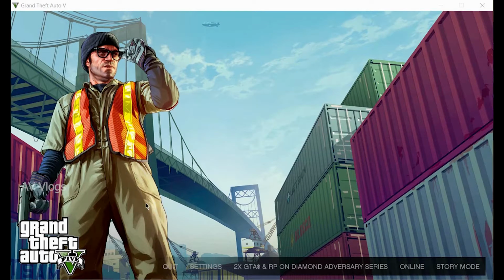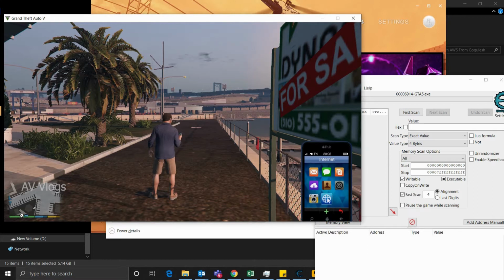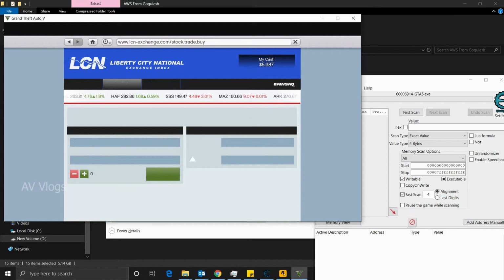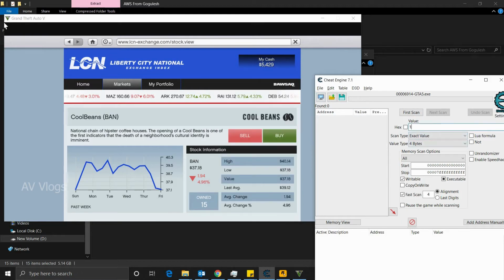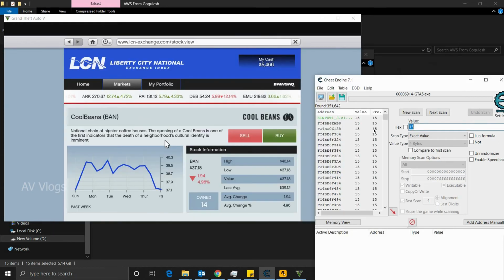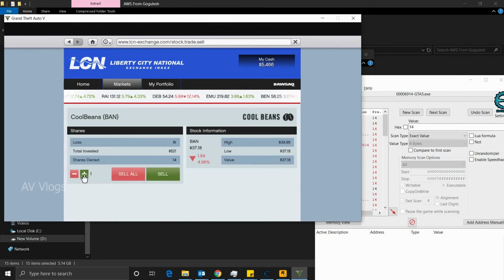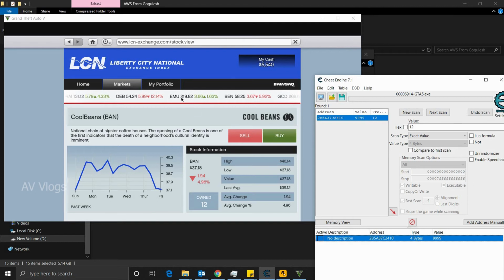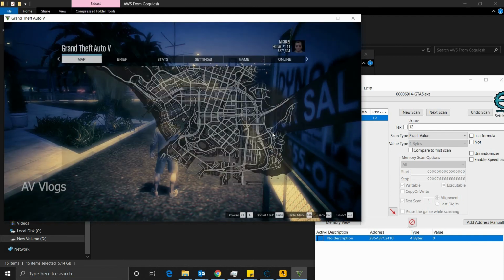Gta 5 Unlimited money cheat ( 2021 ) Make More than $ 100 Million dollars in sec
Gta V Unlimited money cheat ( 2021 ) Make More than $ 100 Million dollars in sec.
Download and install this tool  and
follow the instructions.